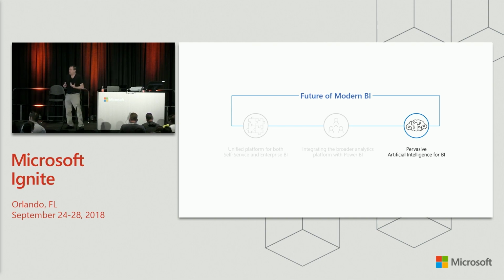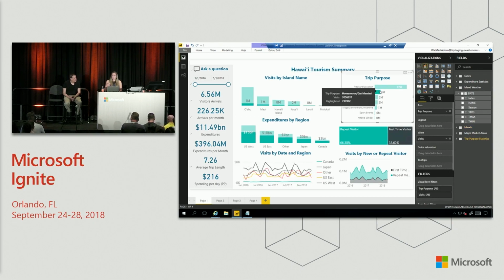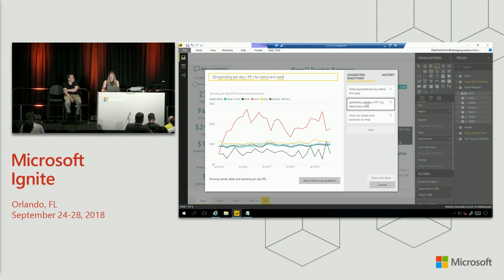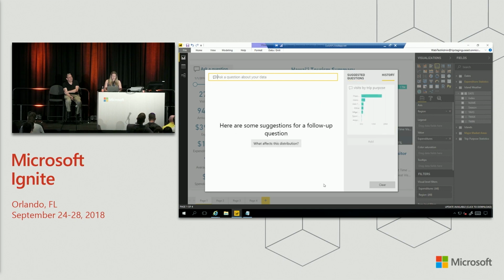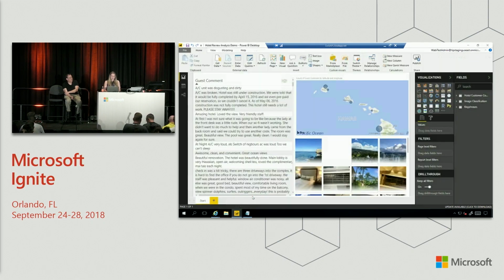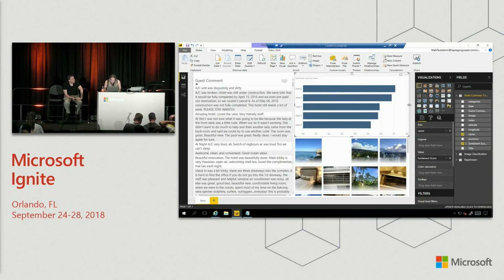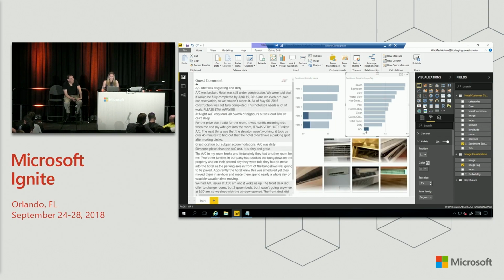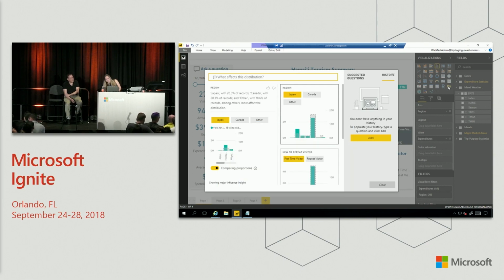Advanced Analytics & AI in Azure | Dynamics 365 for Power BI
Experience the newest capabilities available in Dynamics 365 for Power BI. In this session, learn about advanced analytics and AI in Microsoft Azure.

to learn more and try the Power BI application today!